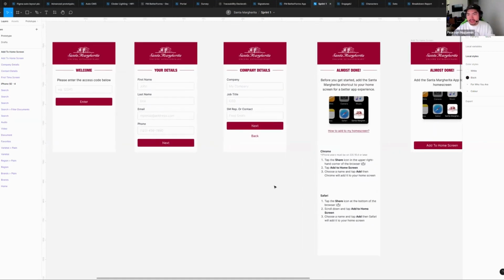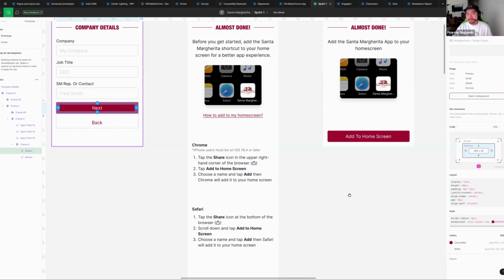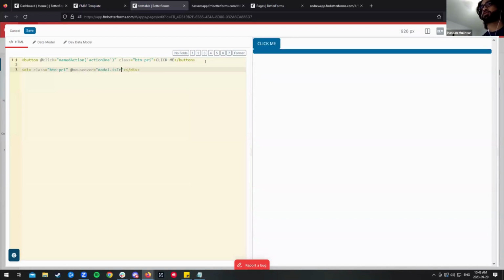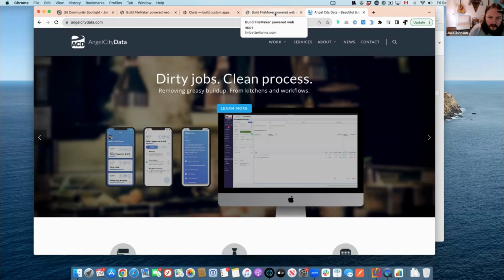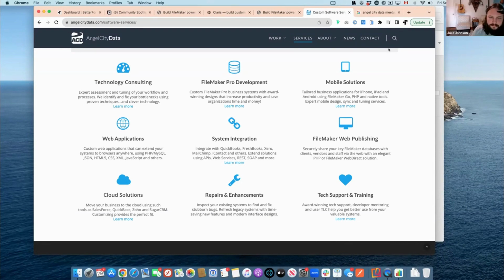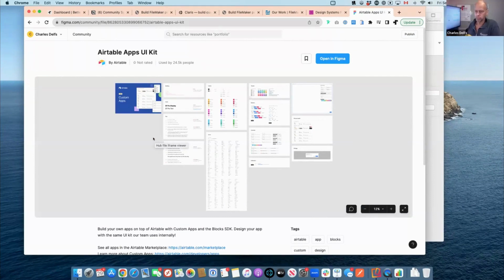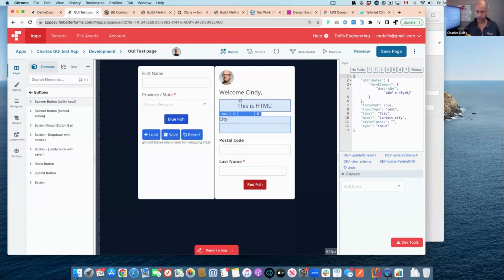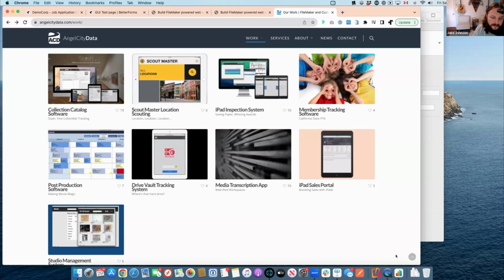FM BetterForms Friday Live!: Community Spotlight - Jake Johnson of Angel City Data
Watch our Friday Live Meetup with Special Guest Jake Johnson - Director of Design at Angel City Data with his approach to FileMaker development! Build a FileMaker web app.